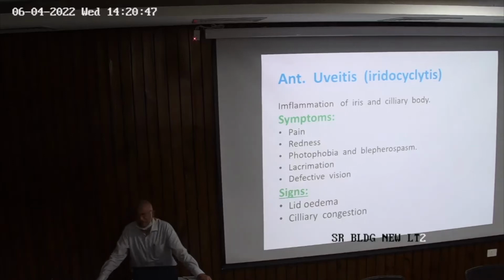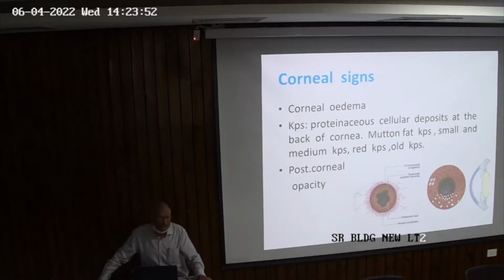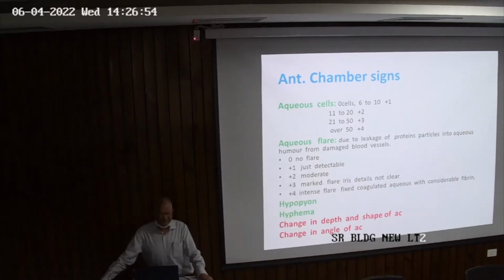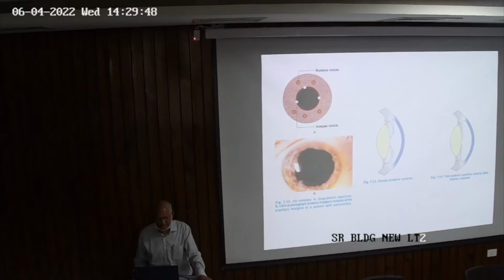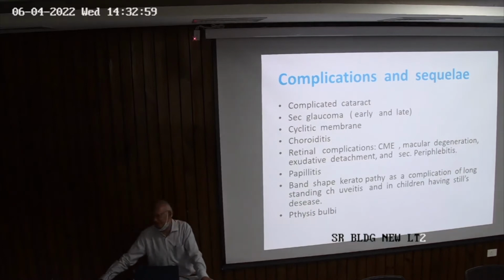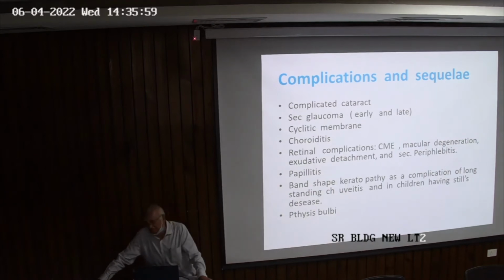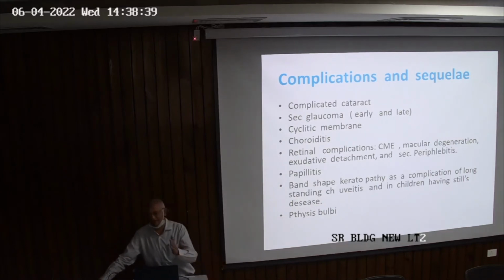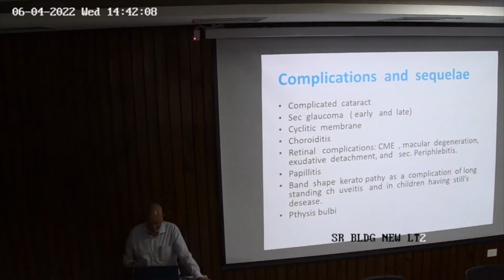Uveitis DR. D.C. GUPTA